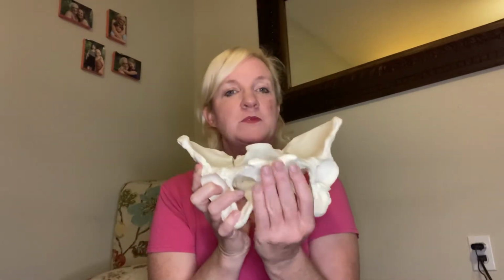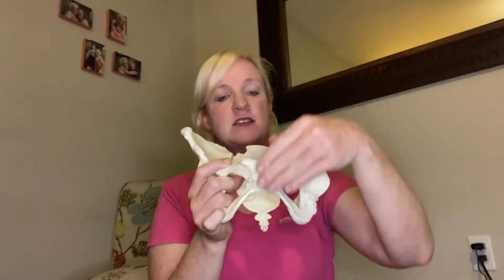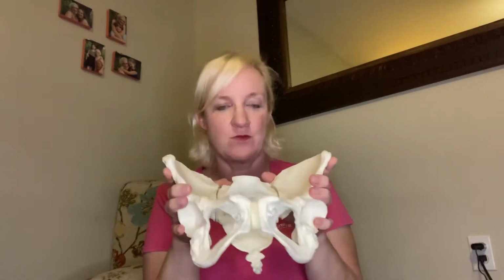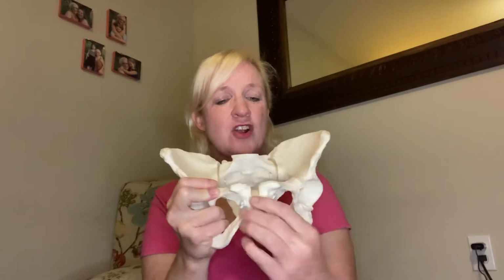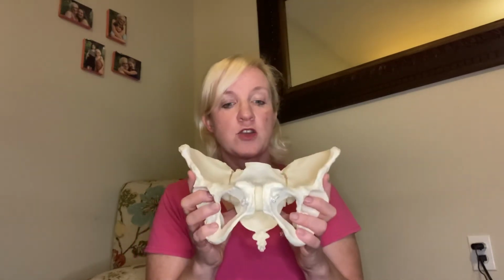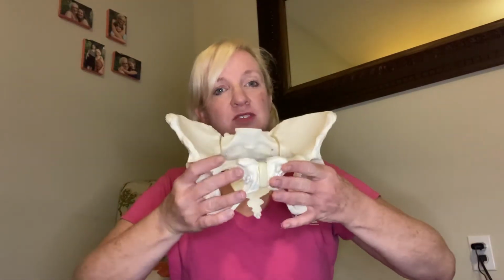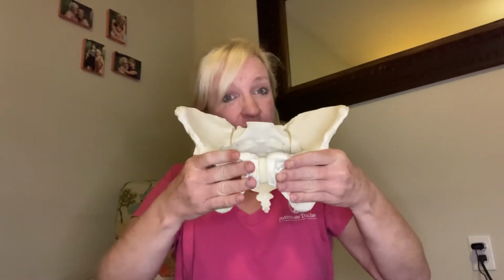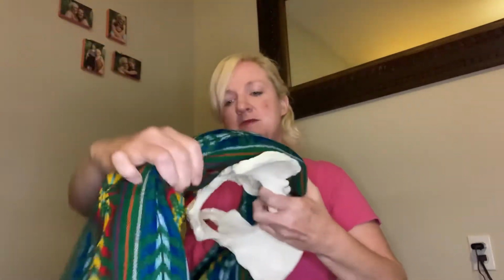Pubic Pain in pregnancy explained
Experiencing pubic pain?  It may be symphysis pubis dysfunction.
Correction- parallel legs are the goal, the knees do not need to touch (that could cause more pain).
And as always, talk to your doctor, see a physical therapist, chiropractor and acupuncturist as needed!  This is only meant to be informative!